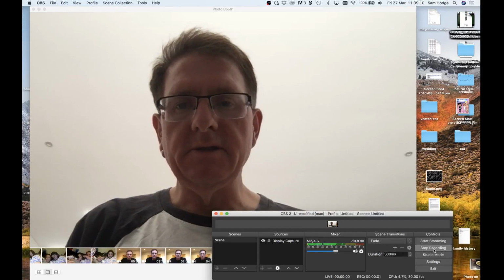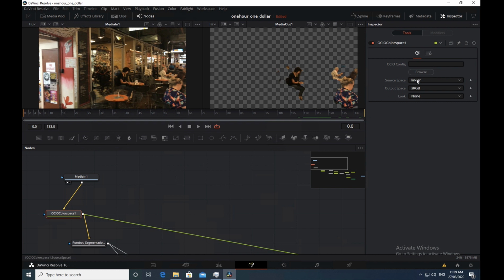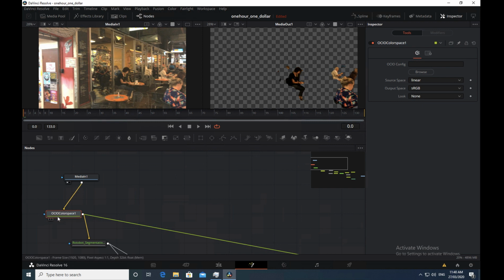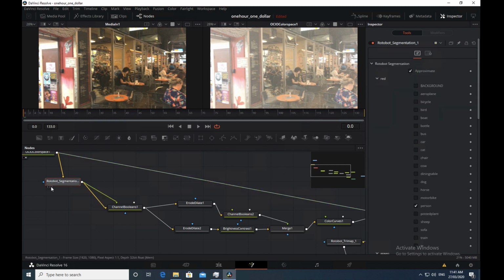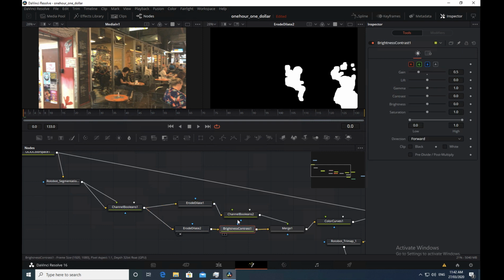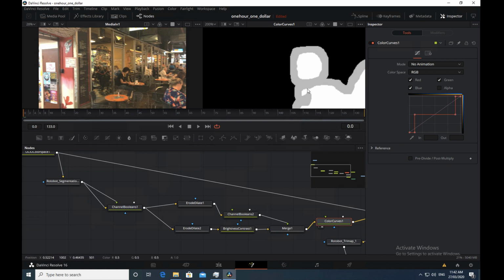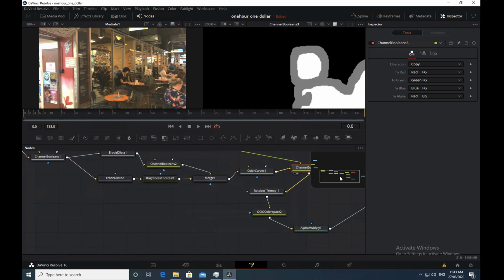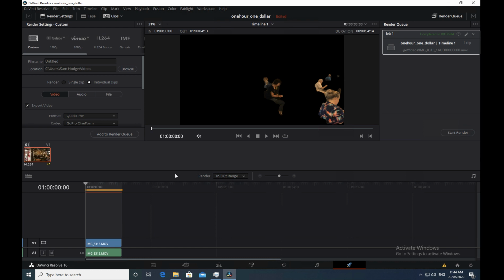Resolve Fusion Explainer